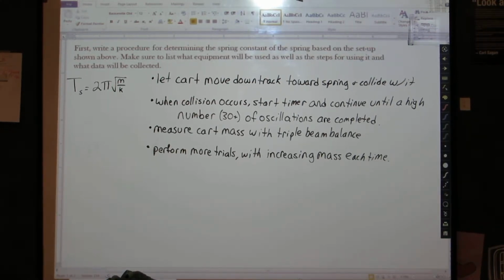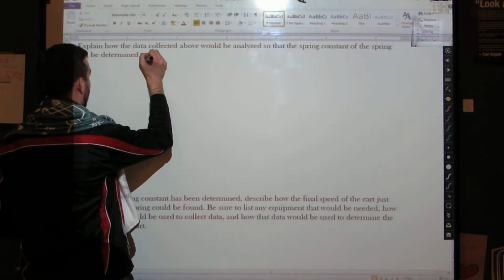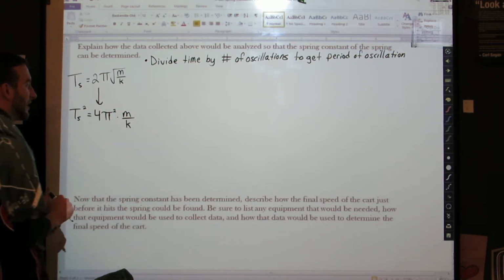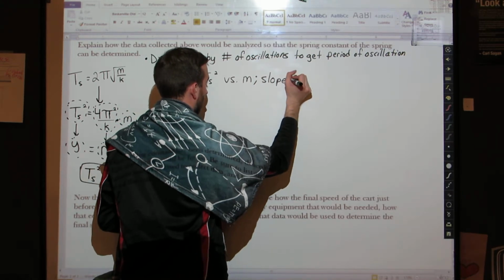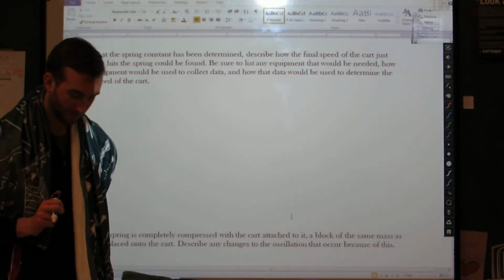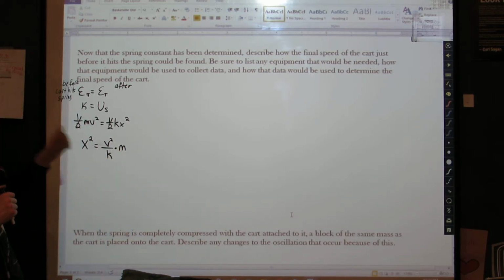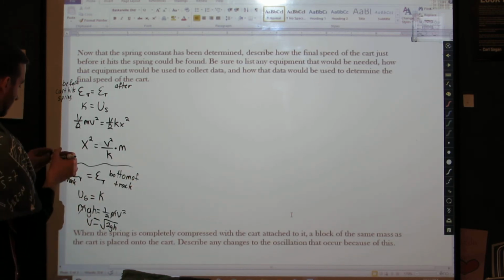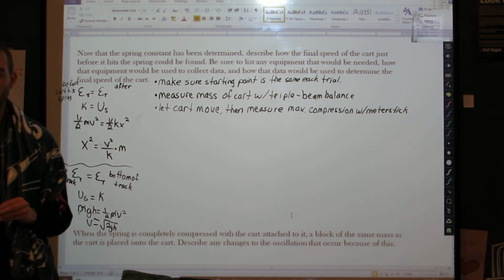Simple Harmonic Motion - Part 5